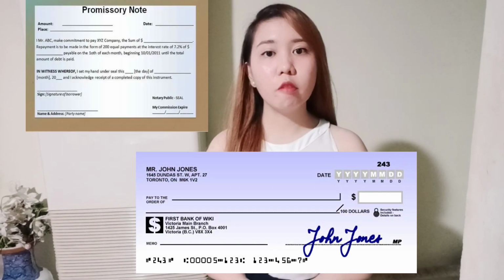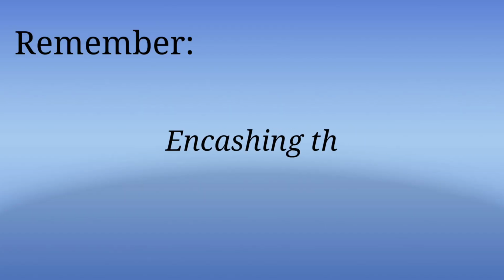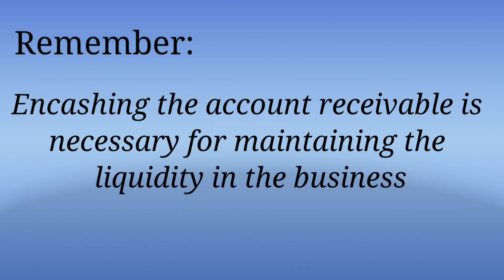Working Capital Management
Learning Material for Financial Management